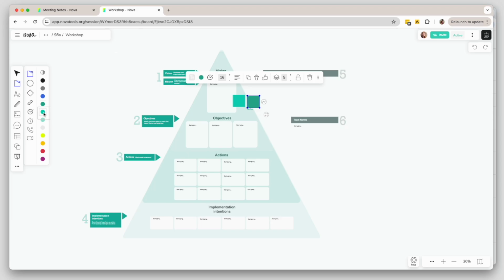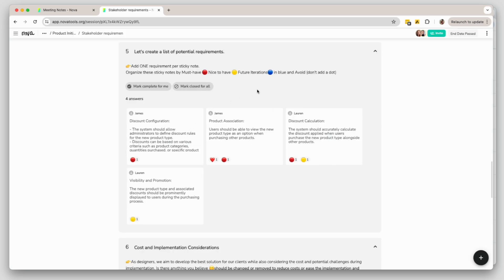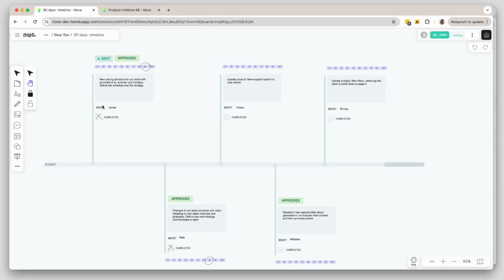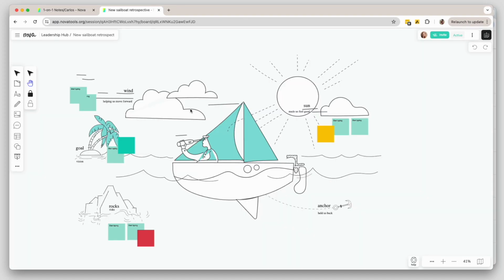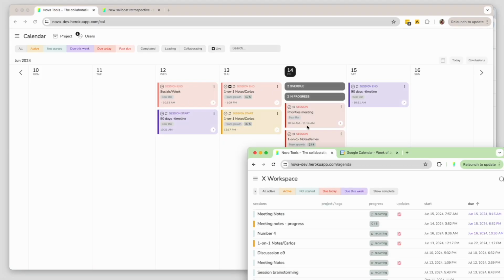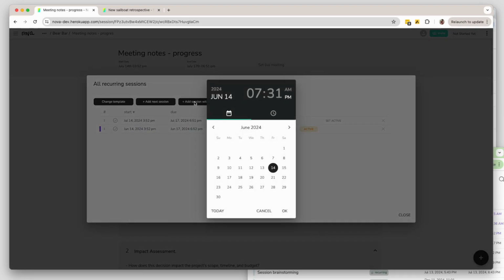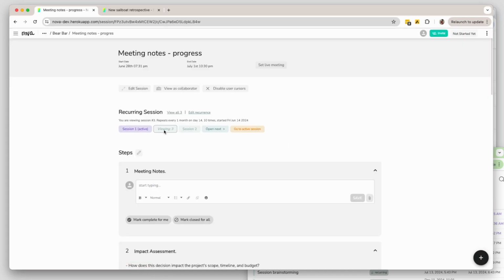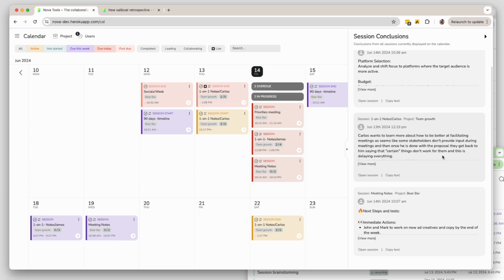Recurring Sessions & Decision Management Made Simple by Stella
What if right before a meeting you could see what decisions were made in the previous meeting and the meeting was prepared for you? That is now a reality and it's easy. Yes, you can see decisions from your calendar and the meeting is automatically prepared, whether you are just taking notes, leading a workshop, leading an ideation session,  discussing a timeline, leading a one-on-one or even a team retro. Also, all stakeholders and team members will see this on their calendar and will be automatically held accountable. To do that, choose the template for the meeting or create your own. Add a date, and define how many hours or days it should be open, and mark it as recurring. If meetings happen as they come, that is okay too; "add one here." And then add the meeting or session when needed. If those sessions or meetings are recurring, then add the number of times those meetings will repeat. Once a month? Once a year? Automatically, it will prepare it for you, schedule it, hold people accountable, and keep decisions on your calendar and inside the session, so you can access previous decisions when you need them. It's that simple. Start today with Nova Pro.